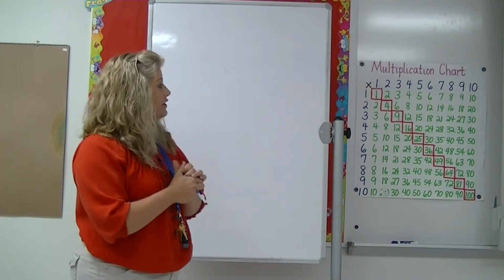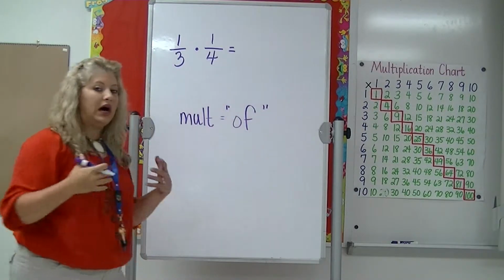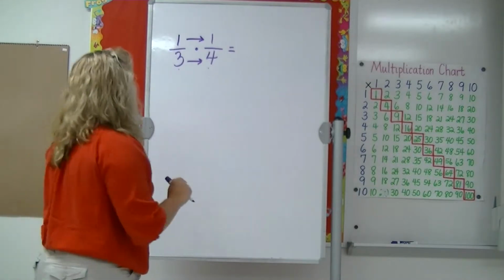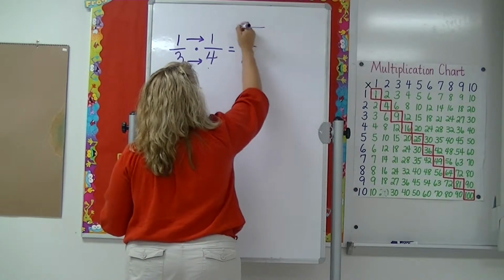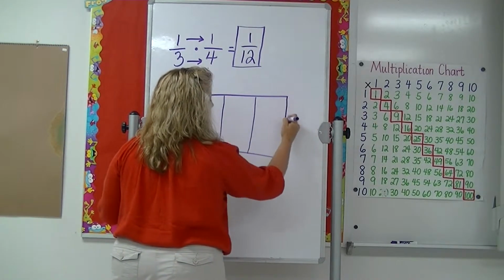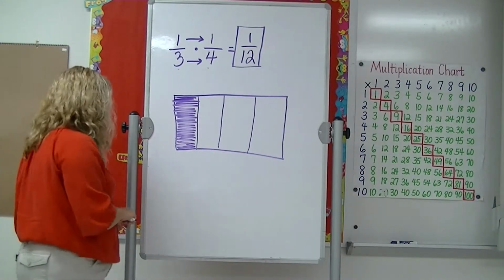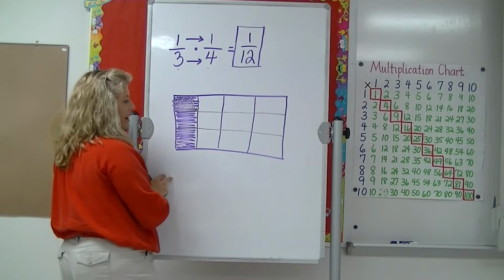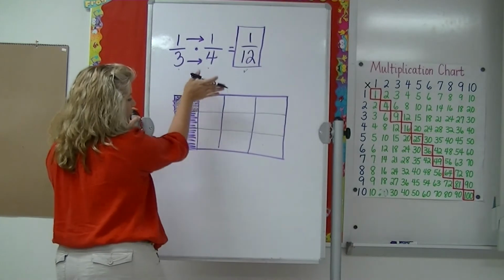Multiplying Fractions Using Models